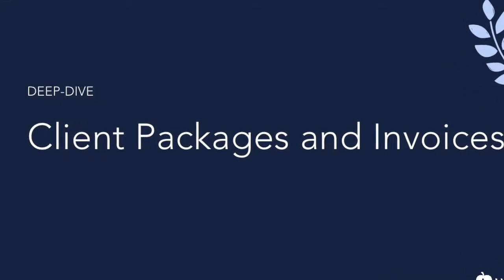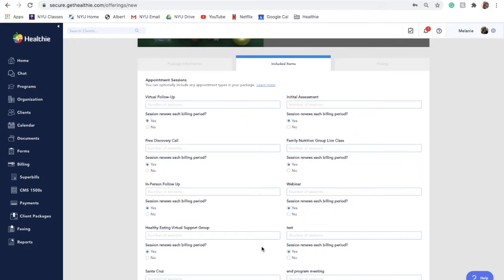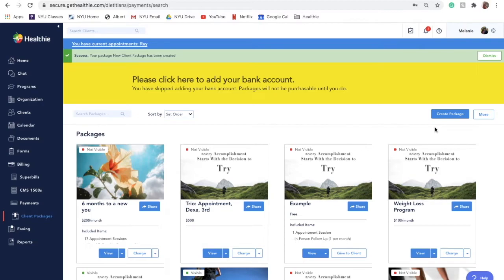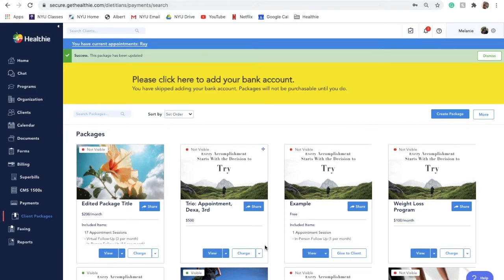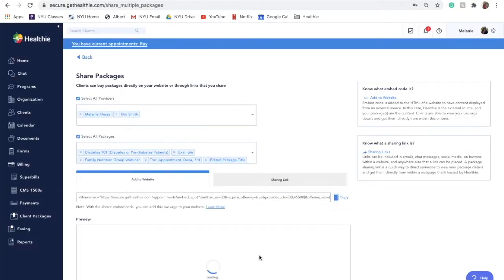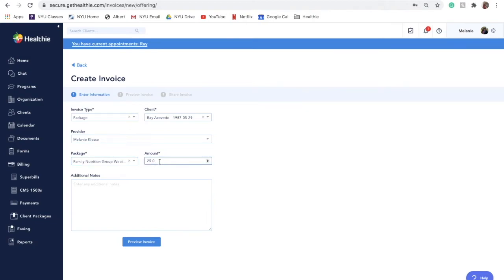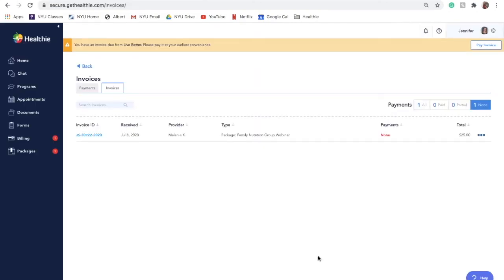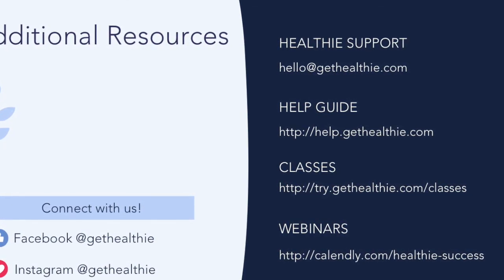Healthie's Practice Management Billing Packages & Invoices Overview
Through Healthie's practice management software, you can create billing packages & invoices to bill for one-time and recurring services, programs, products, and other offerings that you provide.

You are able to fully customize the services offered, including the frequency (and amount) of payments. Additionally, you are able to apply promotional codes and track utilization of these codes for marketing and business purposes, as well as customize which medical packages are visible to your client, versus those you may use internally. Healthie links with your bank account for you to collect payment from clients directly making for a seamless medical billing experience.

In this feature deep-dive, learn how to:
- Create a new customizable medical package
- Edit or delete a medical package
- Share a single client package
- Share multiple client packages
- Request payment or charge a client for a medical package